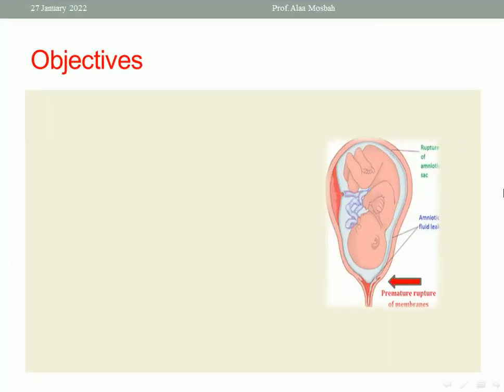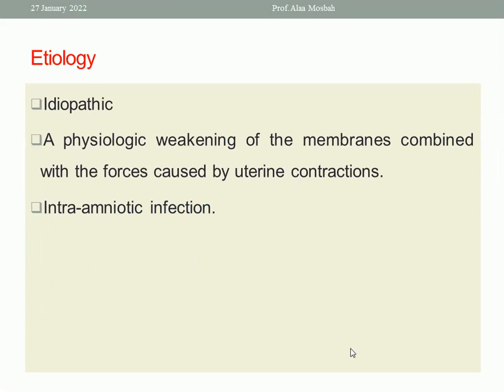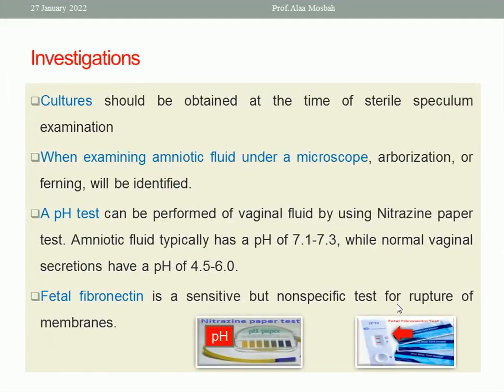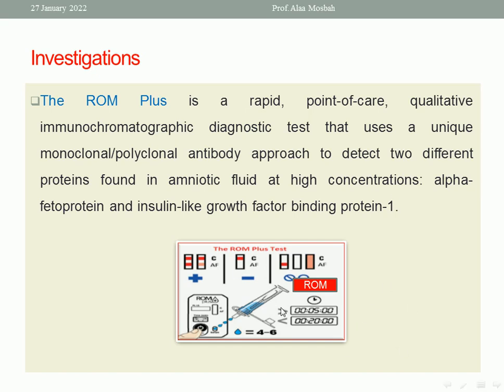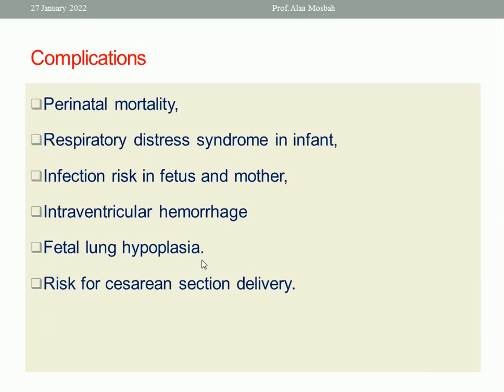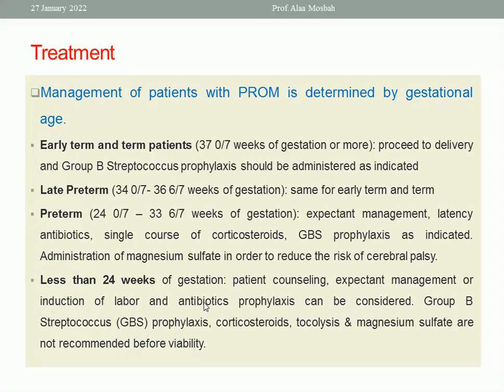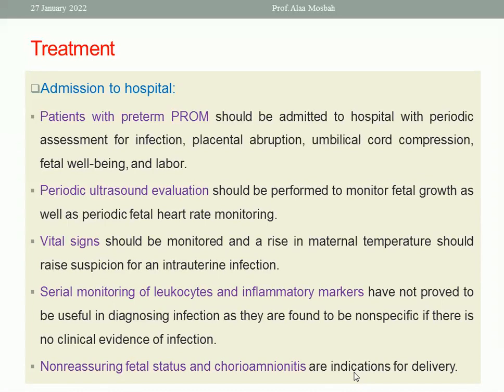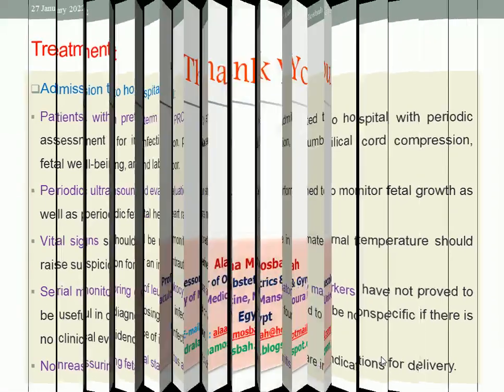Prelabor Rupture of Membranes